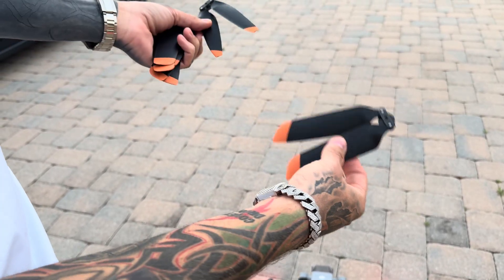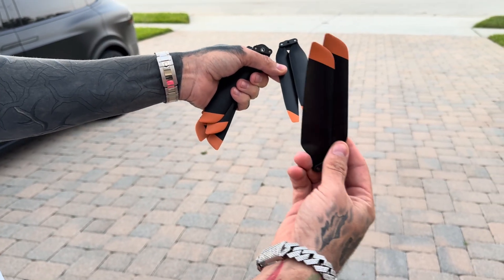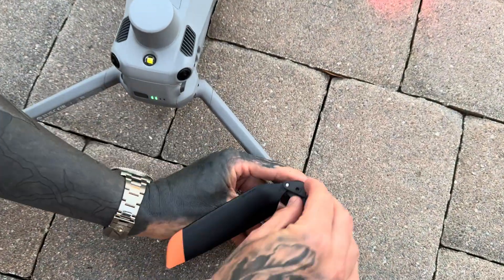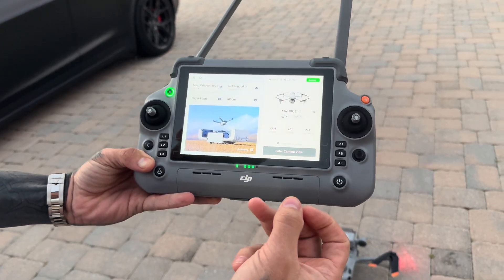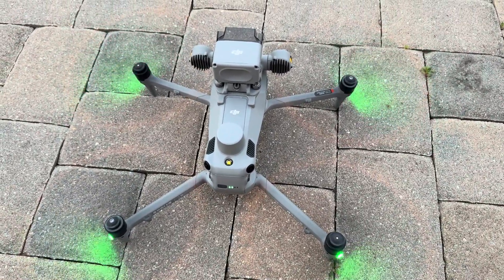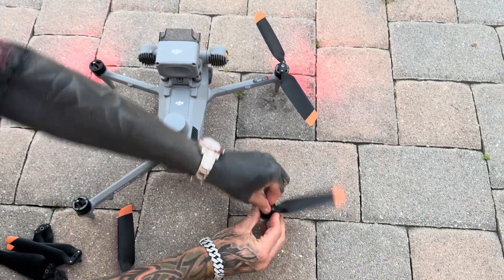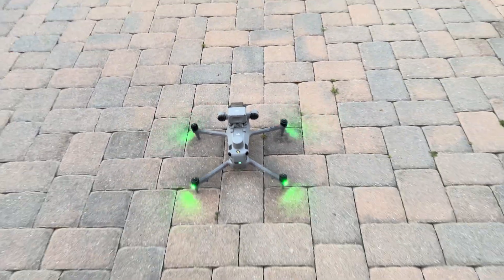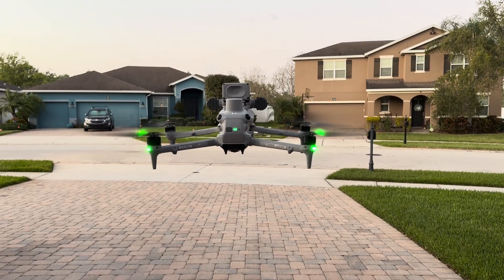Covert Drones - DJI Matrice 4T Quiet Props vs. Standard Props – Is the Battery Loss Worth It?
In this quick comparison, Luke with Covert Drones tests the new DJI Matrice 4 Series quiet props against the standard ones to see if they really make a difference in noise reduction. While there is a slight change in sound, is it enough to justify the efficiency loss in battery life?

🔥 In Stock Now at Covert Drones:
✅ DJI Matrice 4E & 4T (Limited Batteries for Customers)
✅ Matrice 30T & Mavic 3T
✅ DJI SDR Combo
✅ Accessories: Light, Speaker, RTK-3, and More!
✅ NEW DJI RC PLUS 2 Enhanced Remote – Full Breakdown in the Next Video!